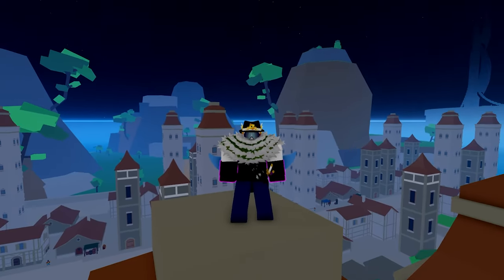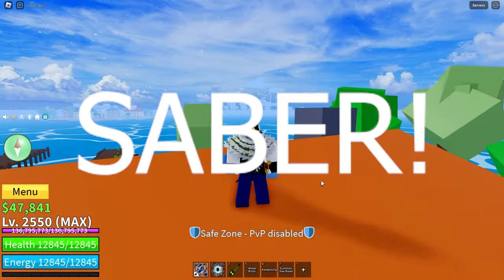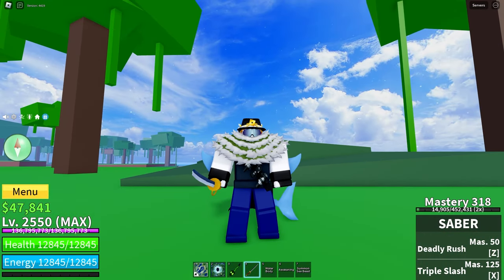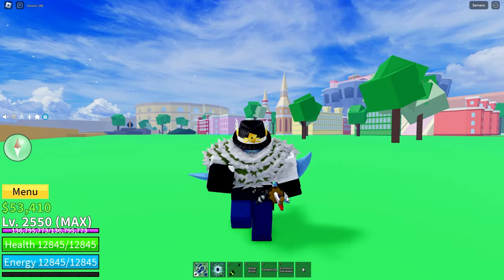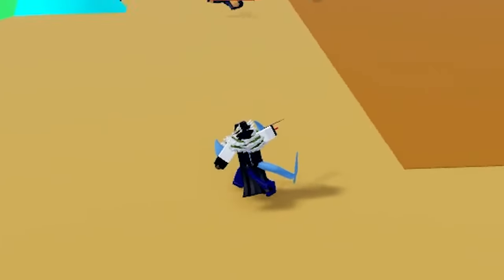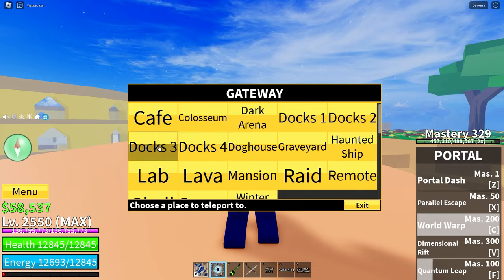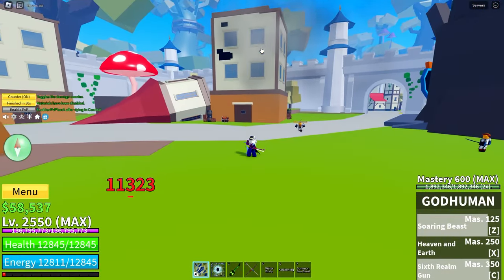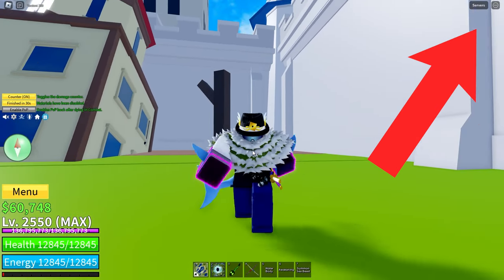The BEST Sword In Each Sea! Blox Fruits 2024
Blox Fruits Best Sword For Every Sea!

3 seas, 38 different sword. Which is the best in each sea? WATCH THIS VIDEO TO FIND OUT! Good luck getting them!

0:00 - Intro
0:17 - Sea 1
1:30 - Sea 2
2:31 - Sea 3
3:29 - Outro
3:34 - End Screen

ROBLOX MERCH!!!